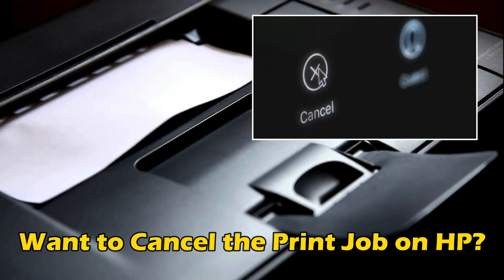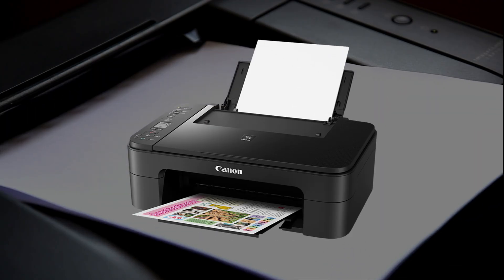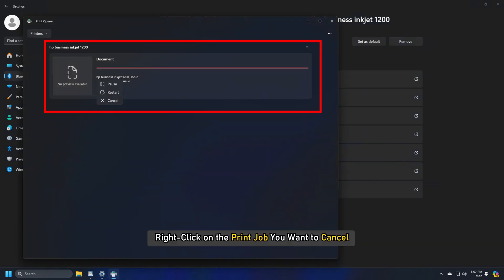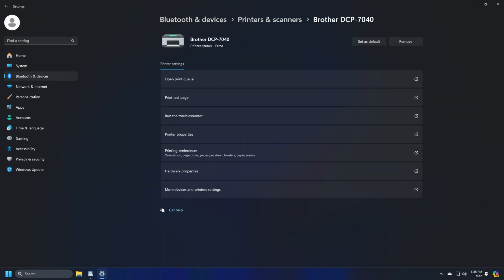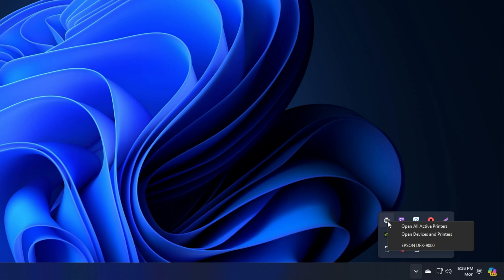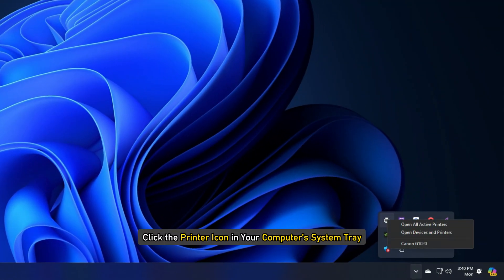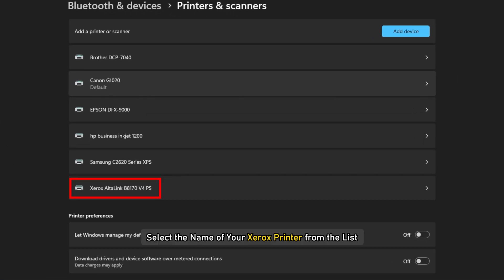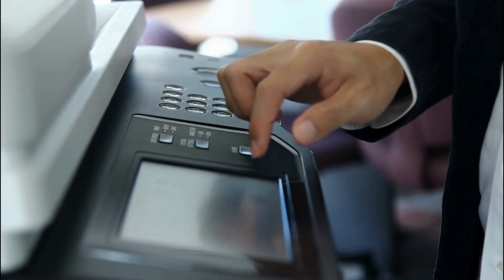How to cancel print job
This tutorial explains how to cancel Print Job on HP, Brother, Epson, Xerox, Samsung and Canon printers. The need to cancel a print job may arise due to several reasons. Documents can occasionally be sent to the printer by mistake and canceling the print job can help avoid unnecessary prints. It might also be needed if the print job is sent with the wrong printer settings or if the printer is malfunctioning, perhaps due to a paper jam or running out of ink.

Timecodes:
00:00 Intro
00:41 Printer: 1
01:22 Printer: 2
01:57 Printer: 3
02:33 Printer: 4
03:01 printer: 5
03:35 printer: 6